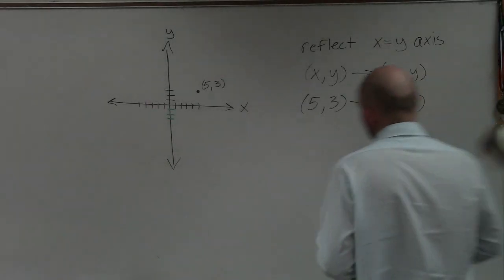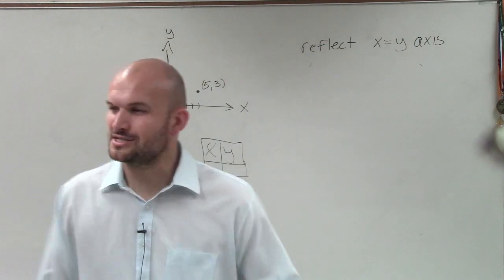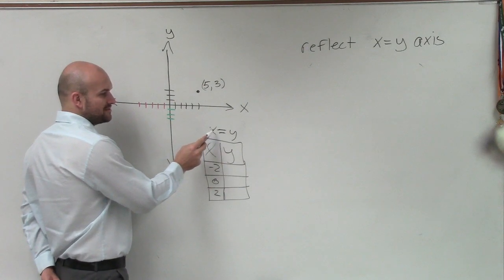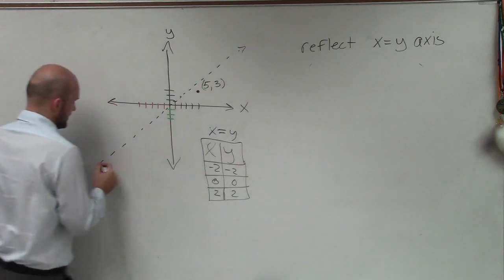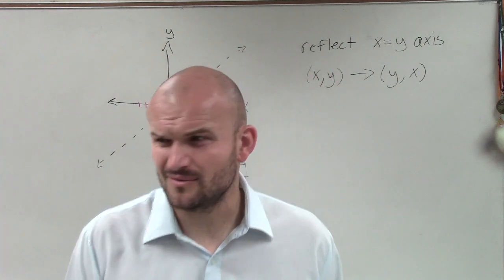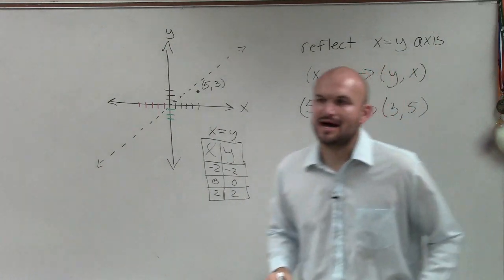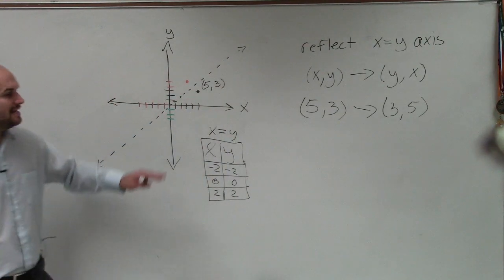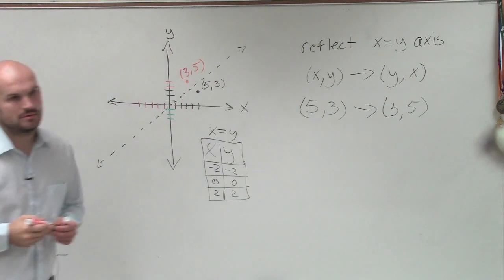How to reflect a point over the y=x axis